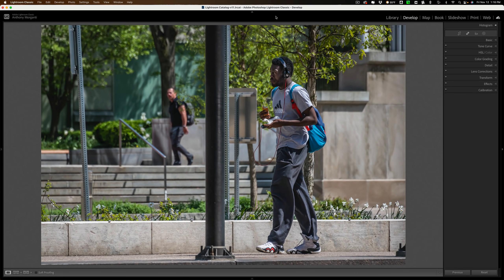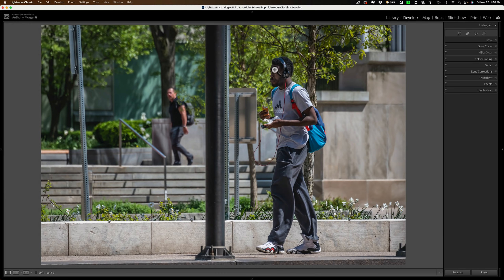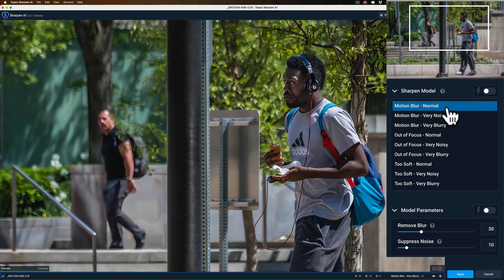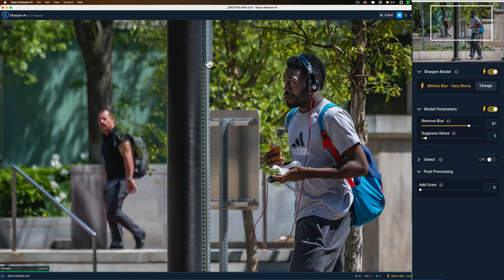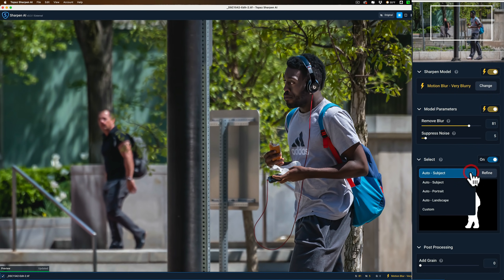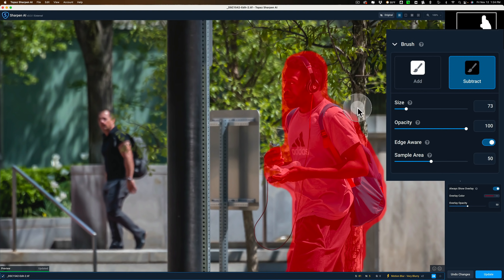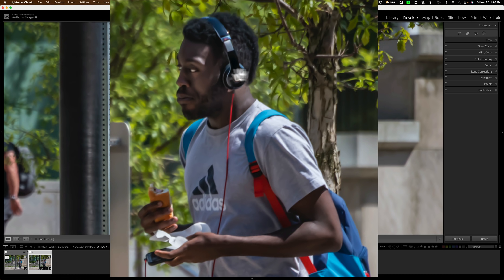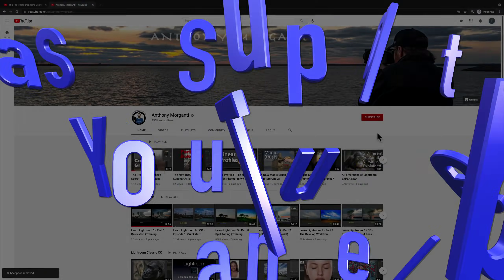What's NEW in SHARPEN AI ver 3.3.1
In this tutorial, I demo what is new in the latest version of Topaz Labs Sharpen AI, version 3.3.1.

If you're interested in Topaz Labs Software, click the link below and scroll down to the applicable section. Bundles are also available toward the bottom:

AMDISC15

To save 10% on your purchase of CleanMyMac X:

1.
4. The prices will be reduced and you’ll be able to select the license and proceed with the payment